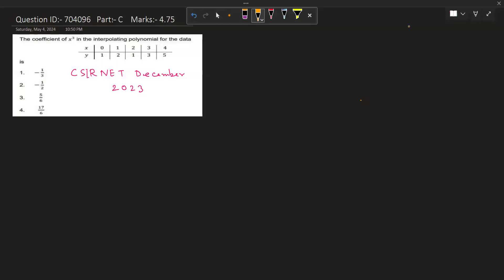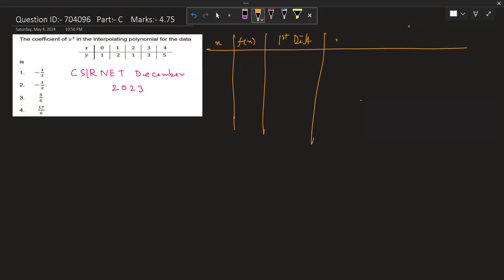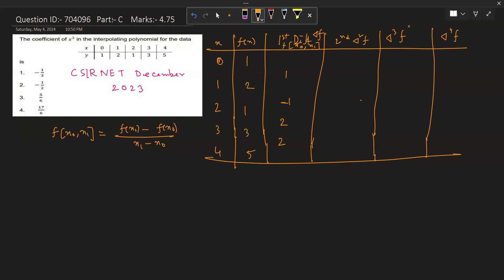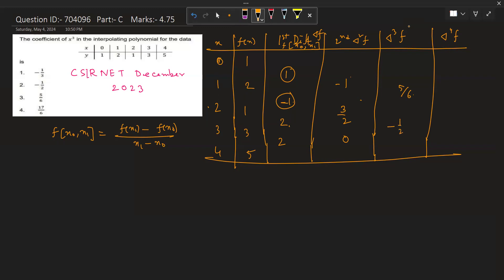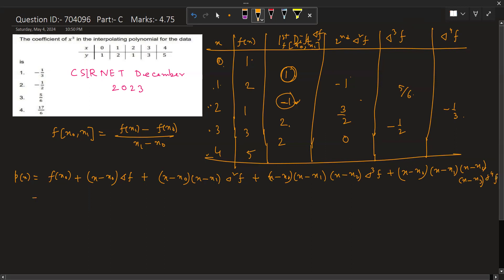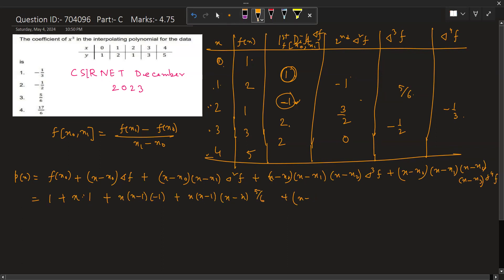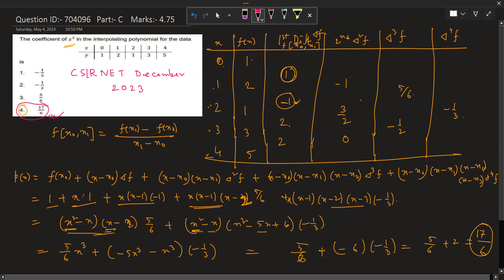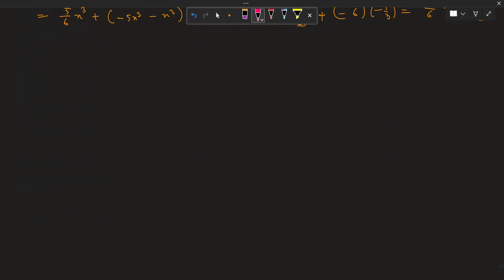Numerical Analysis || CSIR NET December 2023 || Part:- C || ID:- 704096 || Mathematical Science